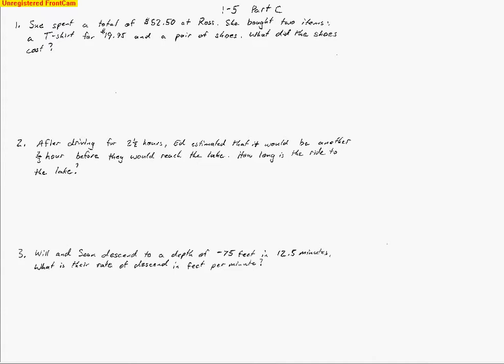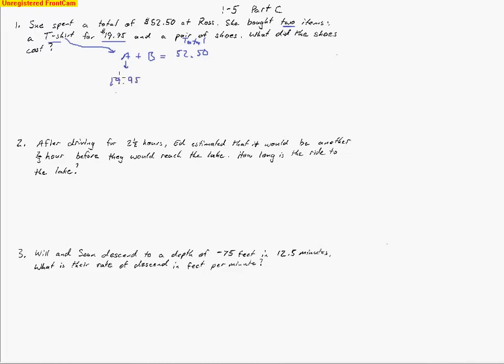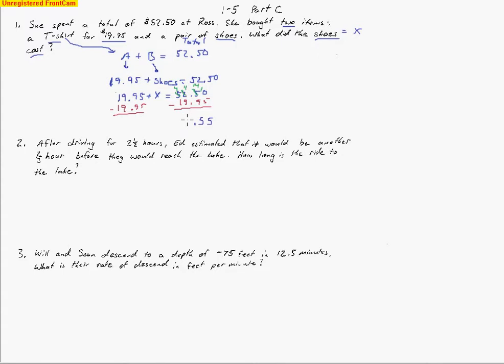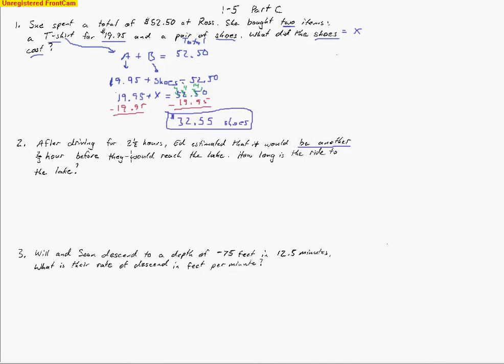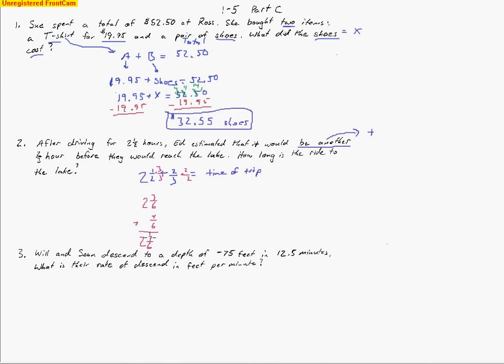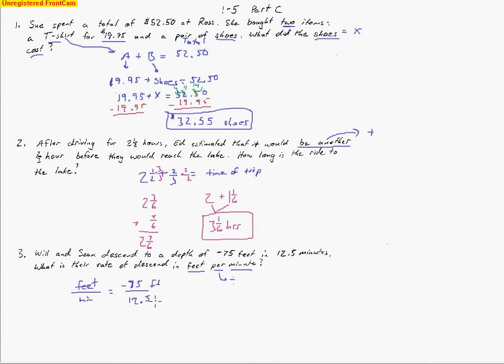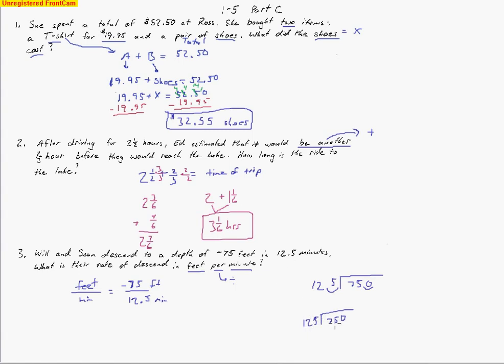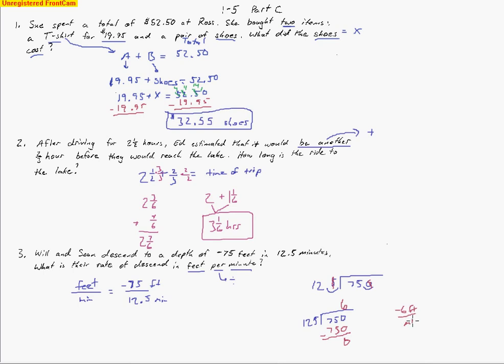1 5 Part C solving equations with rational numbers word problems